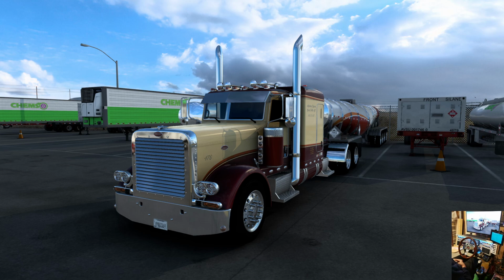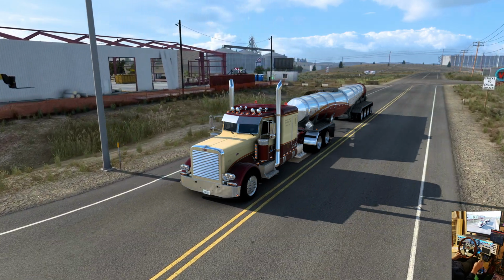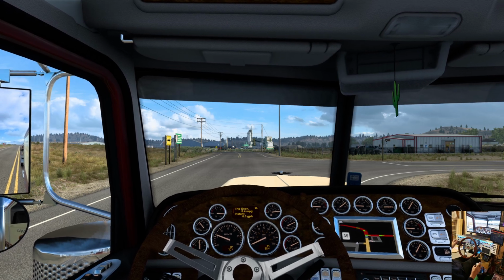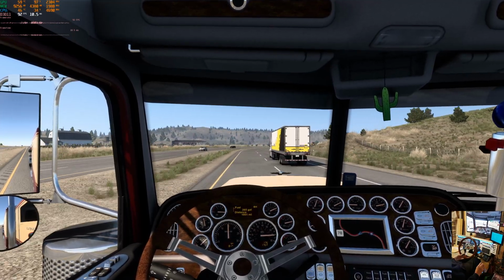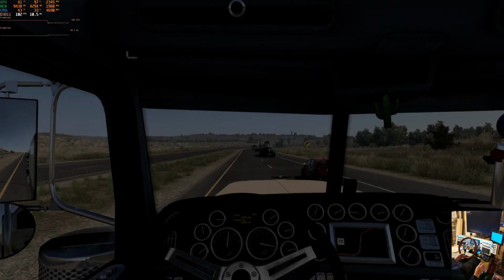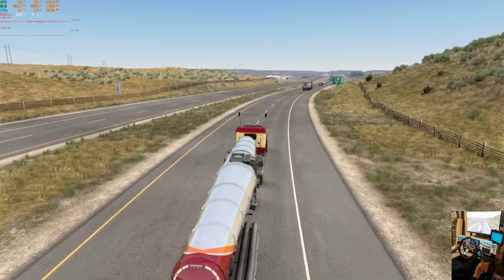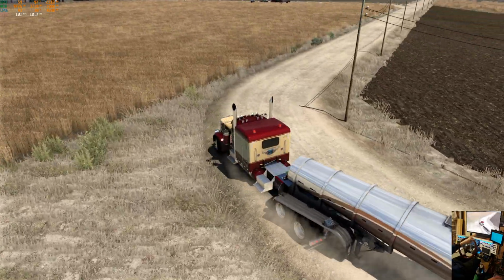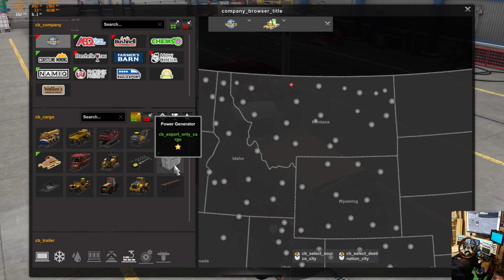ATS 1.46 Beta Chemical Tanker Pesticides to Welker Farms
In this first run in 1.46 BETA I take a run from Butte up to Welker Farms with a chemical tanker load of pesticides. There is lots to talk about along the way so get yourself set up with your favorite beverage and let's a get a look at 1.46!

I didn't realize at the time of recording that there was a box to be checked off to get the torque effect. I did it post video when Recon told me a bout it. I tried it in Jon Ruda's Peterbilt and it's pretty darn cool. We'll get more on that in the next one. I also take a look at the company/cargo browser. It's a great addition to the game.

The truck in the video is the SCS 389 with accessory mods. I put the Montana Express skin on it as a way of saying thanks for all the subscriptions that skin has got from you folks out there. Amazing!

The trailer is the 53' Chemical Tanker.

MSI MPG Z490 Gaming Edge WiFi Motherboard (Intel Comet Lake)
Intel Core i7 10700K @ 3.80 GHz (Current Core Speed 4.8GHz)
32 GB DDR 4 @ 3600 MHz Corsair RGB Memory
Corsair CX 750M Power Supply
Logitech G25 Wheel (Ancient but good)
2 x Thrustmaster T 16000M Control Sticks
1 7" and 1 11" Android tablet